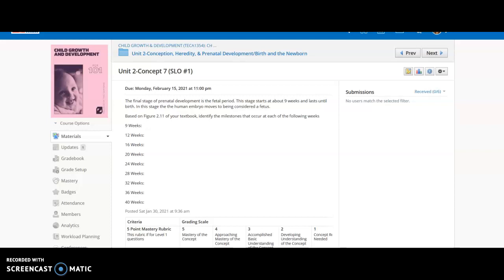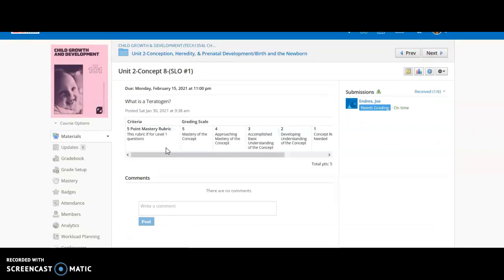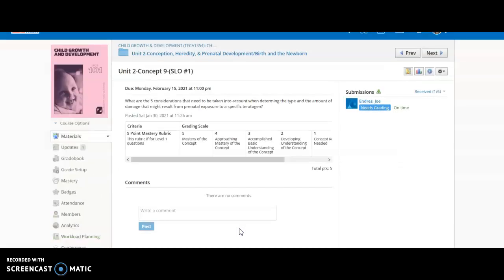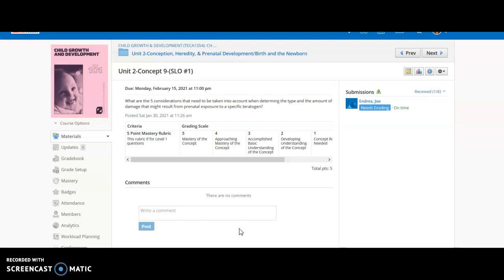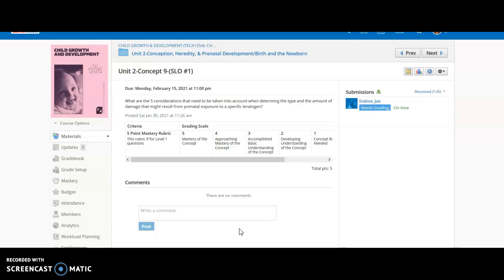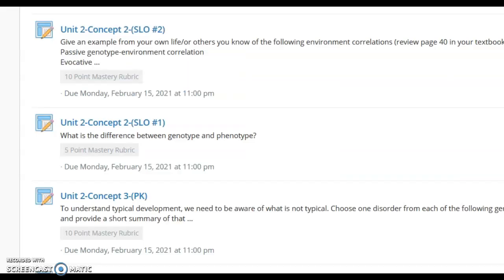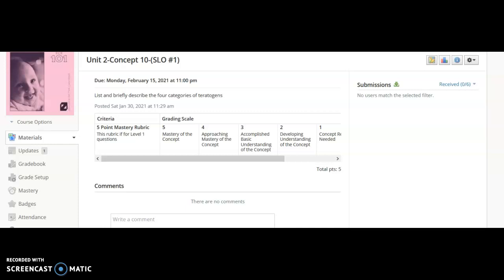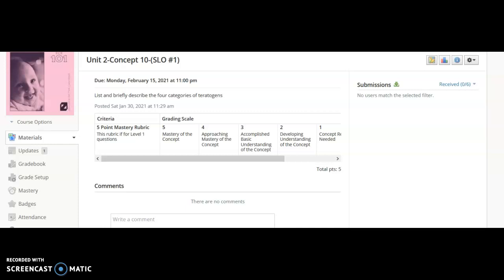February 11th-Inclement Weather Video #2